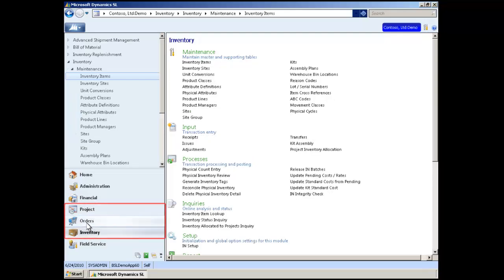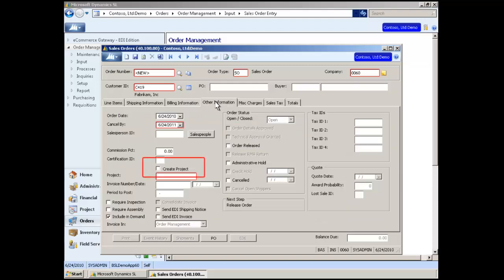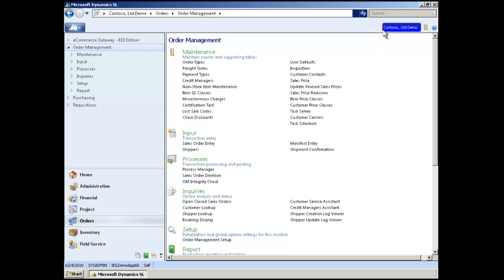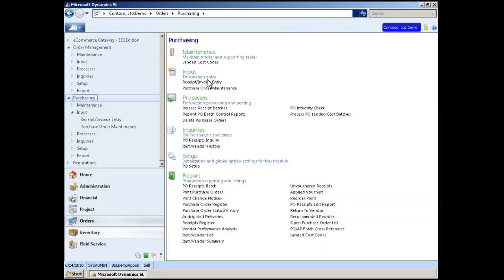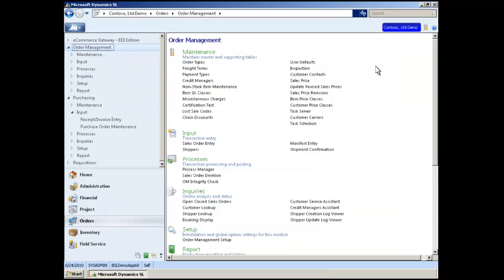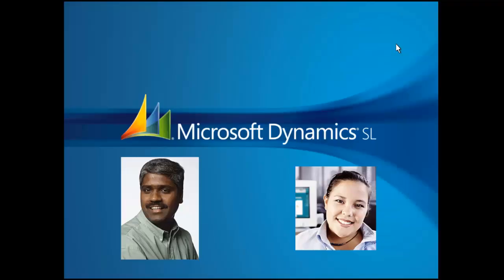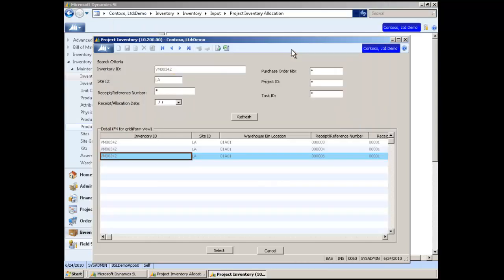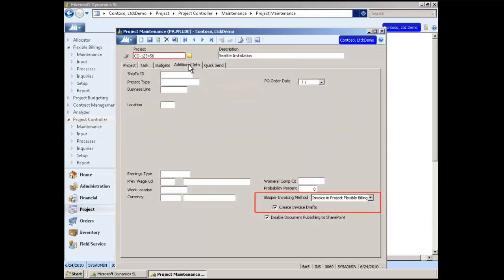Dynamics SL Project Inventory and Distribution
Efficient allocation, recording and invoicing of materials purchased for projects.